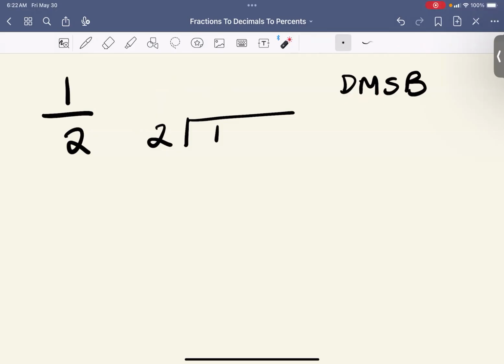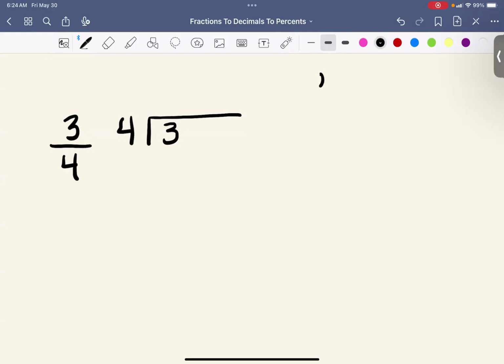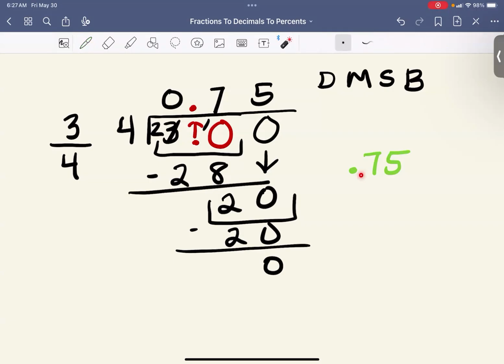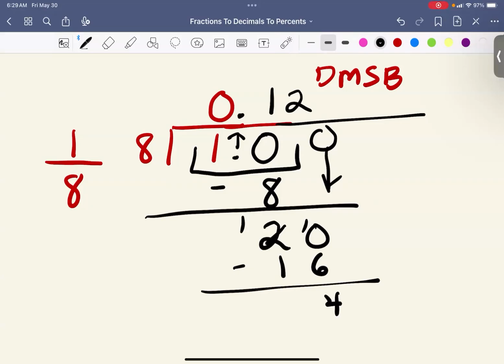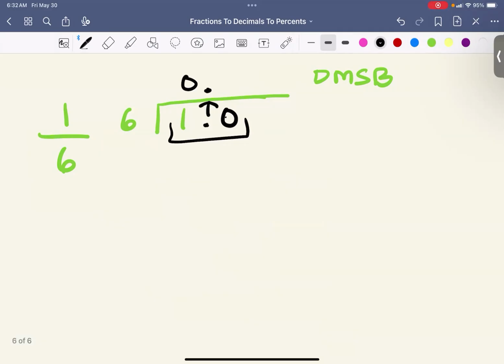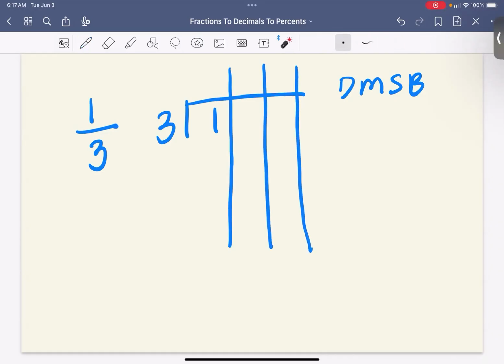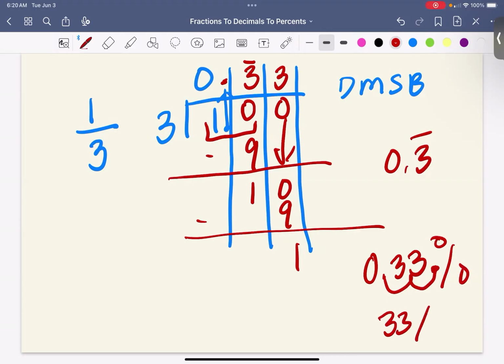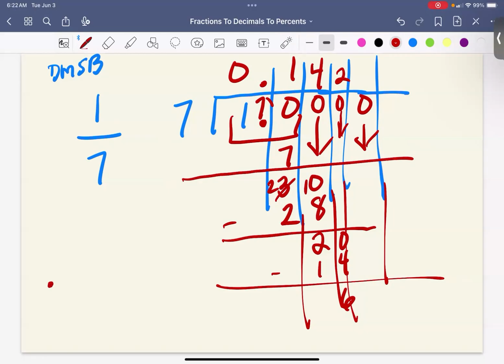Learn All the Conversions: Fraction to Decimal to Percent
In this video, I walk you through exactly how to convert fractions to decimals to percents—step by step. We cover it all:
✅ How to divide fractions to get decimals
✅ What to do with repeating decimals
✅ How to move the decimal two places to the right to convert to a percent
✅ How to handle both terminating and non-terminating decimals
✅ Real examples and tips to avoid common mistakes